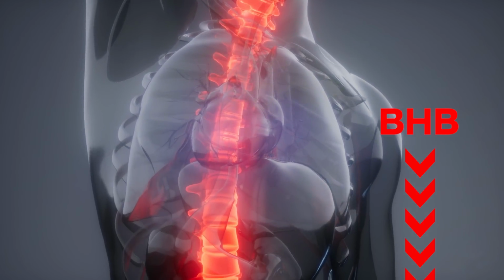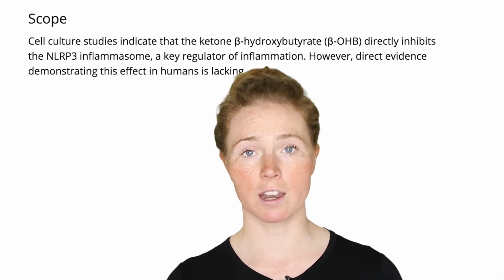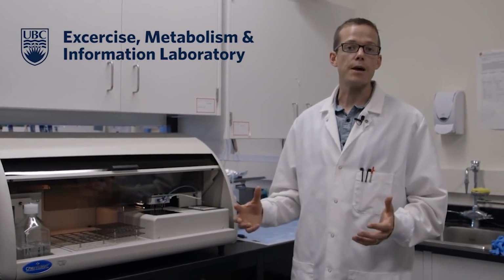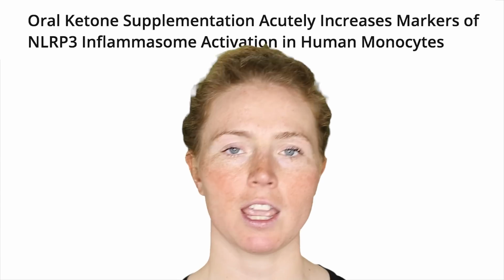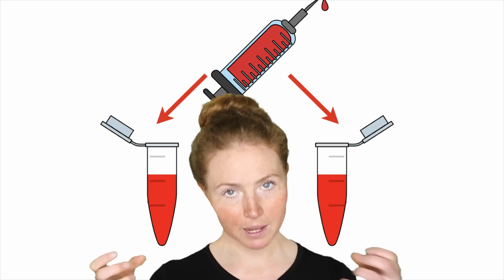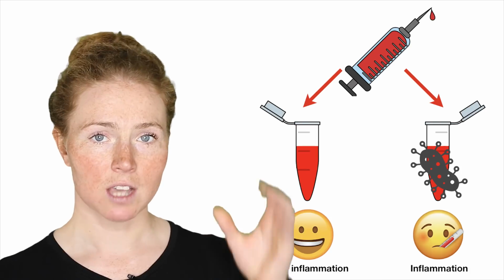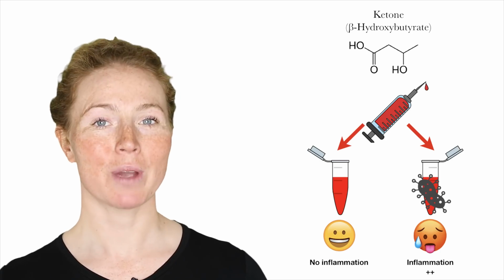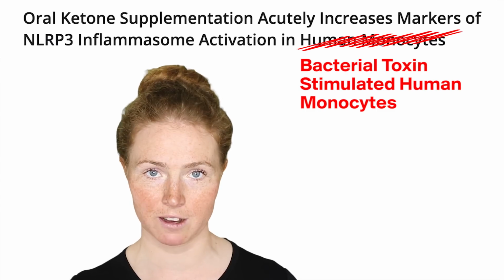New Study Claims Ketones INCREASE Inflammation - Why It's Misleading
Wait...hasn't ketones been shown to reduce inflammation in prior studies?

When a new study researched the effects ketones have on inflammation, the results were opposite to what everyone expected...including the researchers themselves.

The paper was published in the Journal of Molecular Nutrition and Food Research, and the research group that carried out the work were led by Dr Jonathan Little at the University of British Columbia.

Rather than inhibiting the inflammatory response through BHB’s (a ketone body) actions on the NLRP3 inflammasome, the researchers found that activity of several immune markers was higher when people had consumed ketones.

It can be easy to jump to conclusions and state that "Exogenous Ketones = Increased Inflammation"...as the title of the paper acutely suggests.

Dr. Brianna Stubbs tackles this study and provides further, necessary nuance on how the experiment was conducted, why the results may actually be more positive than negative, and why this development warrants future research.

(offer ends April 19, 2019)

Take a short survey that will help us improve the podcast and be entered in a HVMN Ketone giveaway

We also want to hear from our listeners/viewers! Write a review for us on iTunes, let us know via email, and we'll send you $15 worth of HVMN Store Credit.